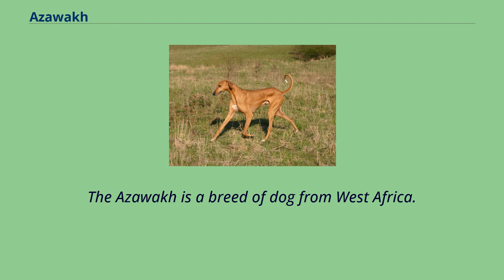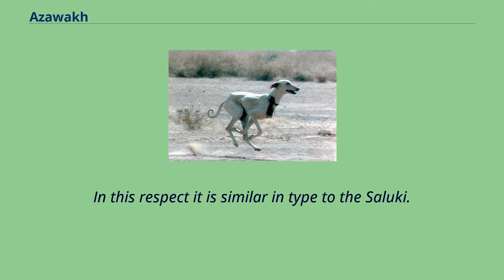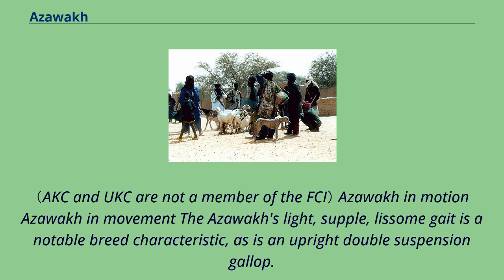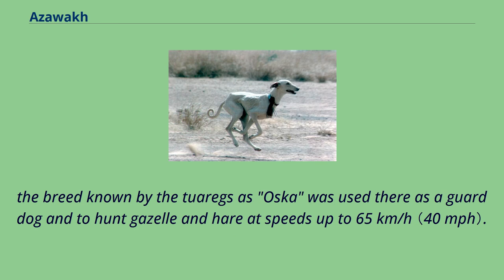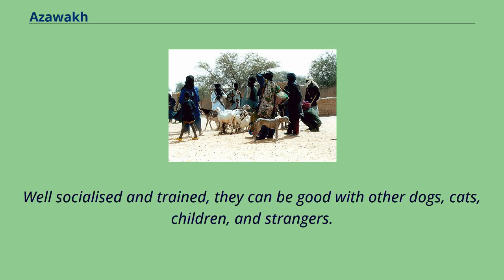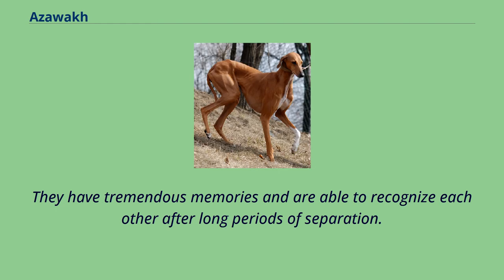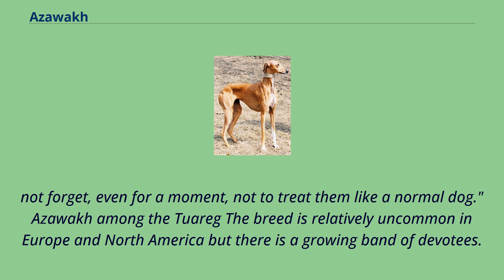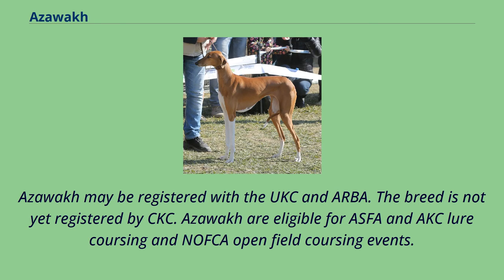Azawakh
The Azawakh is a breed of dog from West Africa.
With ancient origins, it is raised throughout the Sahelian zone of Mali, Niger, and Burkina Faso.
This region includes the Azawagh Valley for which the breed is named.
While commonly associated with the nomadic Tuareg people, they are also bred and owned by other ethnic groups such as the Peulh, Bella, and Hausa.
The Azawakh is more related to the Sloughi than it is to the Saluki.
A male Azawakh Slim and elegant, with bone structure and muscles showing through thin skin.
Eyes are almond-shaped.
The coat is very short and almost absent on the belly.
Its bone structure shows clearly through the skin and musculature.
Its muscles are "dry", meaning that they are quite flat, unlike the Greyhound and Whippet.
In this respect it is similar in type to the Saluki.
Colours permitted by the Fédération Cynologique Internationale （FCI） breed standard are clear sand to dark fawn/brown, red and brindle （with or without a dark mask）,
with white bib, tail tip, and white on all feet （which can be tips of toes to high stockings）.
Since 2015 white stockings that go above the elbow joint are considered disqualifying features in the FCI member countries, as is a white collar or half collar （Irish marked）.
Some conservationists support the idea that in Africa, Azawakhs are still found in a variety of colours such as red, blue fawn （that is, with a lilac cast）,
grizzle, and, rarely, blue and black with various white markings including Irish marked （white collar） and particolour （mostly white）.
Because of this wide color variation in the native population, the American standard used by the AKC and UKC allows any color combination found in Africa.
（AKC and UKC are not a member of the FCI） Azawakh in motion Azawakh in movement The Azaw...